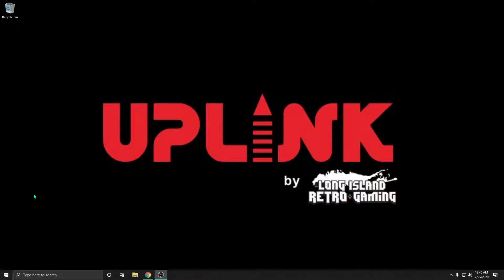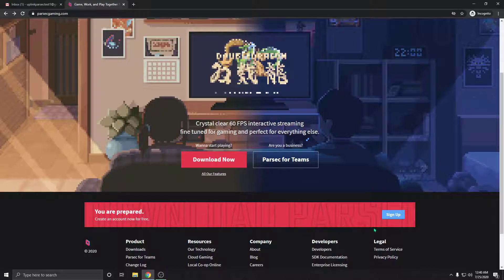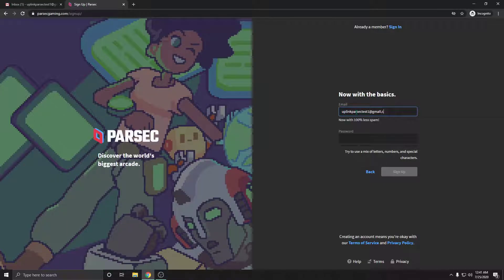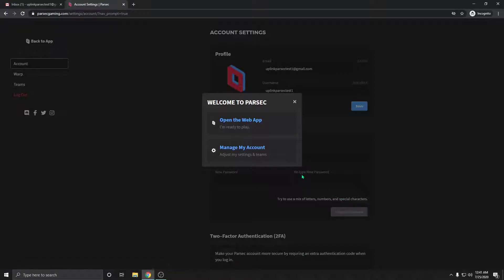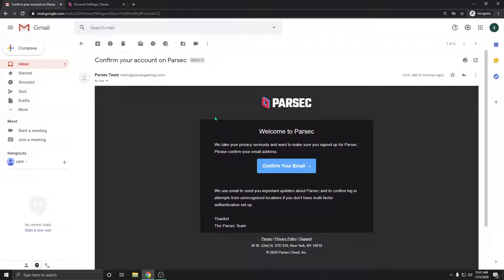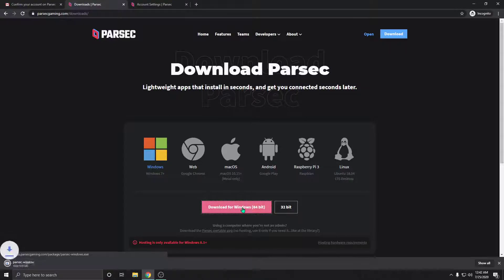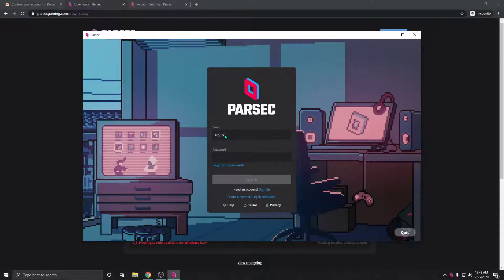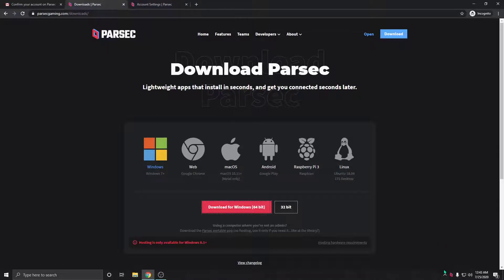How to set up PARSEC for playing games at UPLINK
A lot of you have been wondering how you'll get to participate in the assortment of online freeplays and tournaments from the comfort of your home this August 8-9 at UPLINK. It's quite easy thanks to Parsec! UPLINK team member Zack shows you how to get it set up.